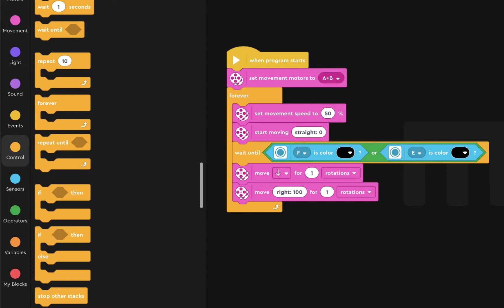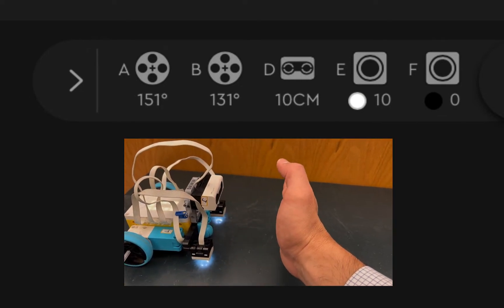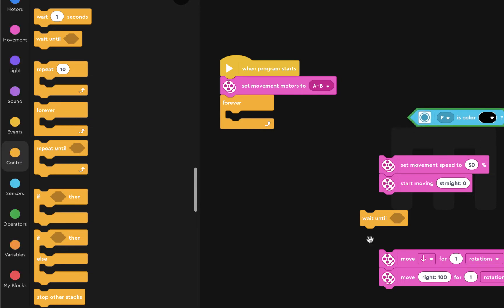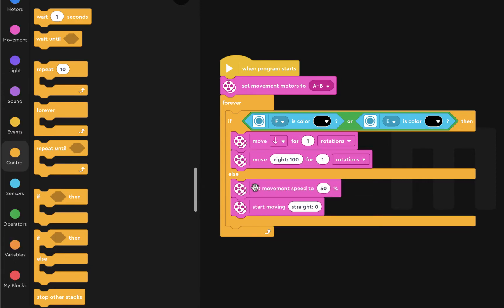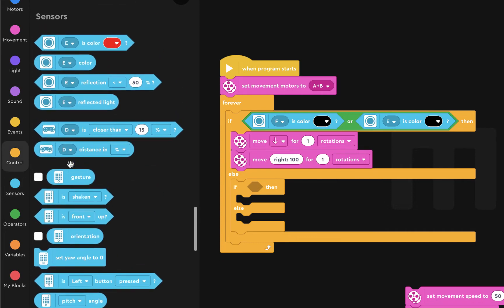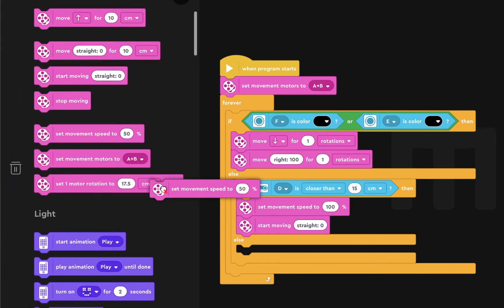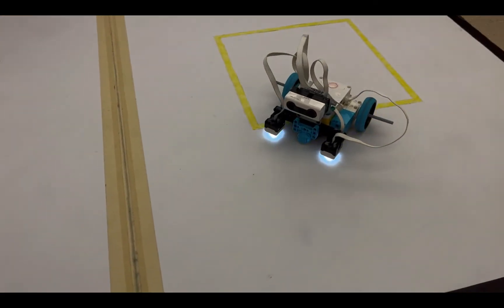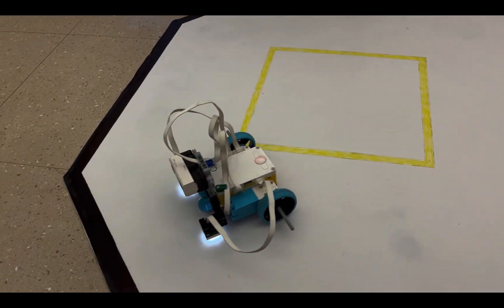Spike SumoBot - 4 - Ultrasonic Sensor